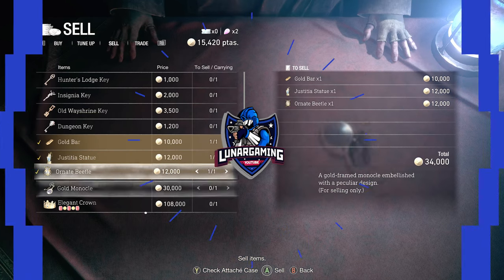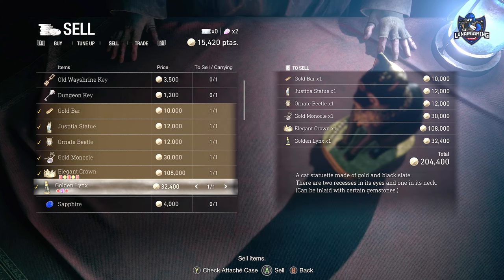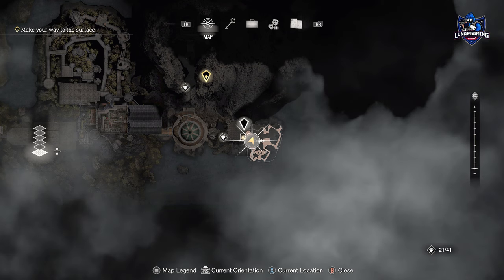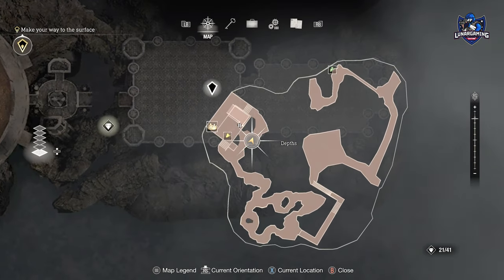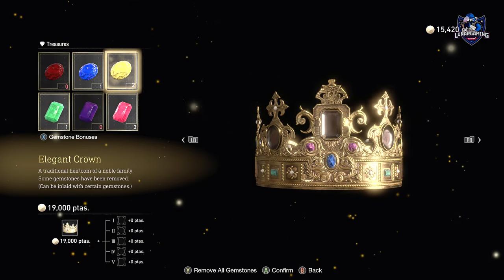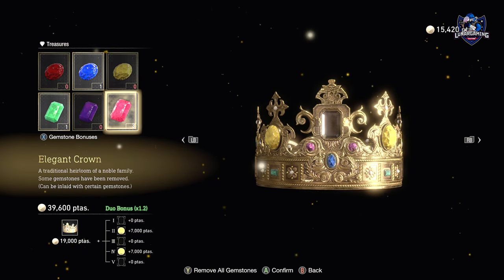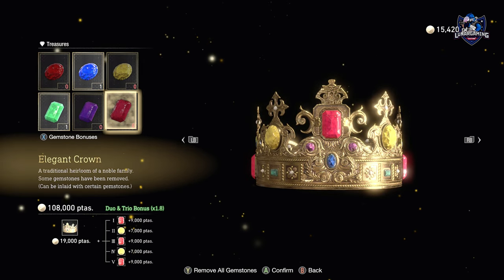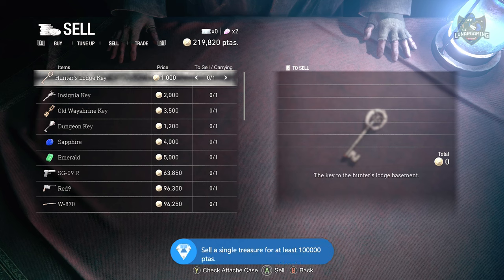How To Sell A Treasure For 100,000 Ptas - Resident Evil 4 Remake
How to sell a treasure for 100,000 Ptas in RE4 remake.  This money guide is to unlock the Astute Appraiser achievement/trophy.

Elegant Crown Location 0:00
Red Beryl Location 0:41
Yellow Diamond Location 1:14
Inlaying The Gemstones 1:36
Selling for 106,000 Ptas 1:51